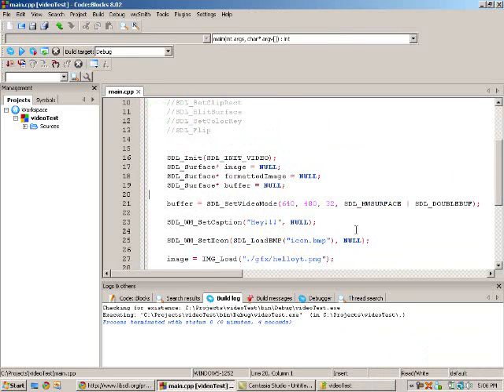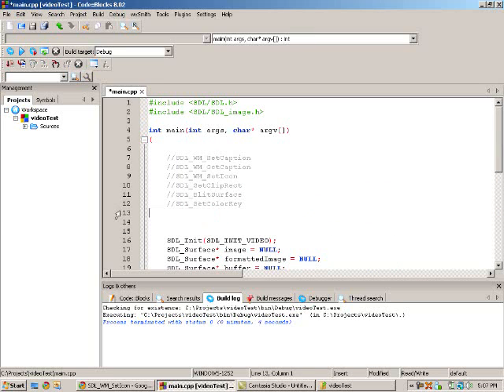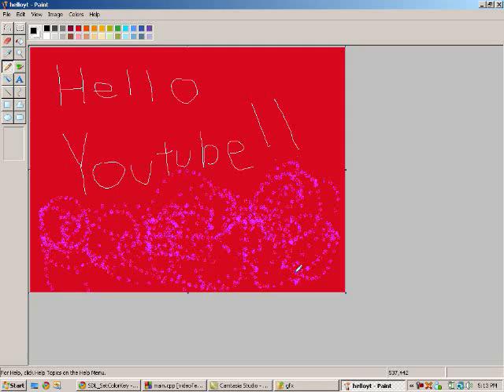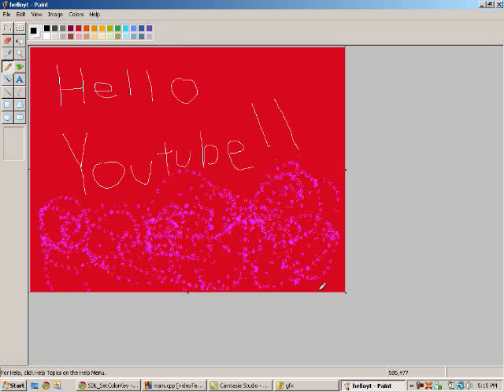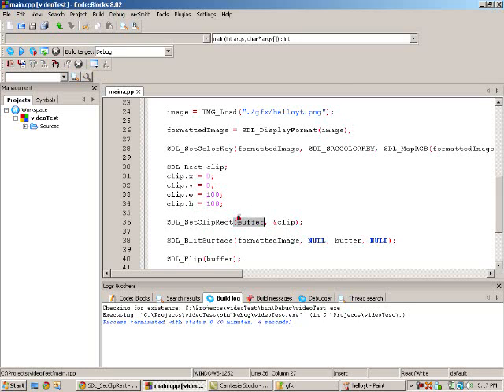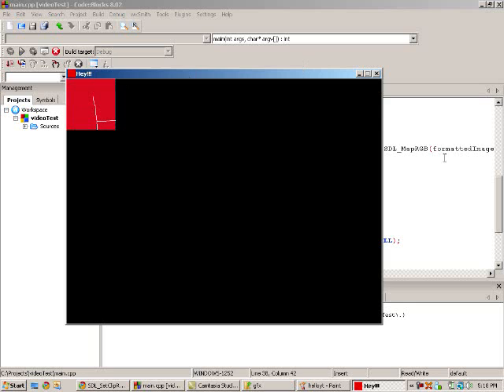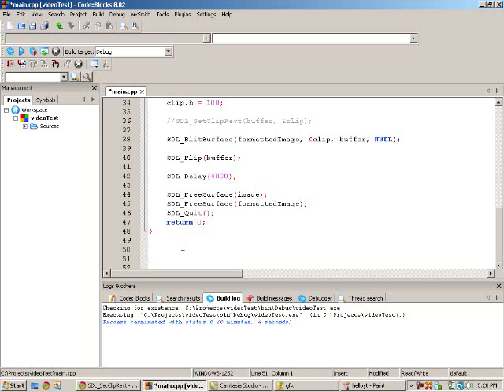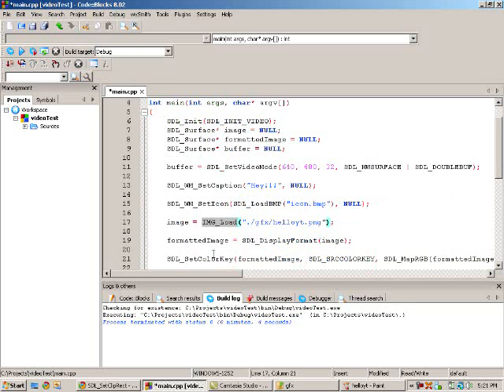SDL Tutorial 2 (Part 2)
Second Part of my SDL tutorial dealing with images and window managing.

This video will show you how to load, format, and color key images along with how to set up SDL_image.